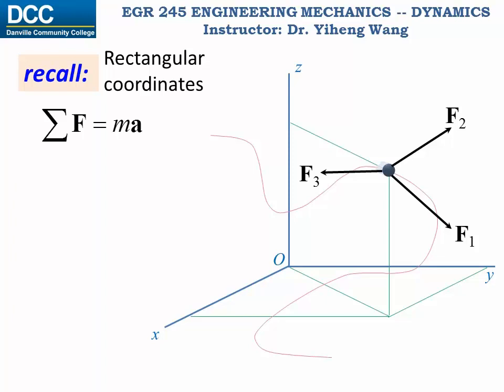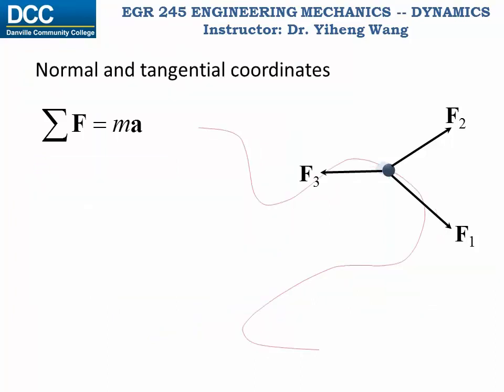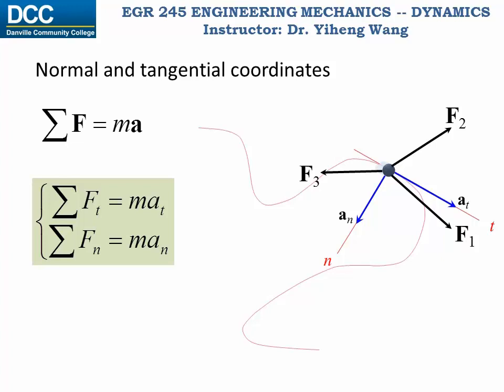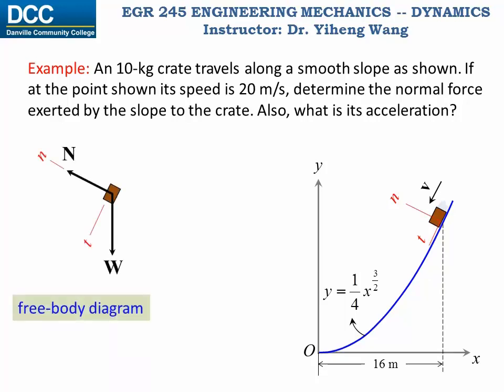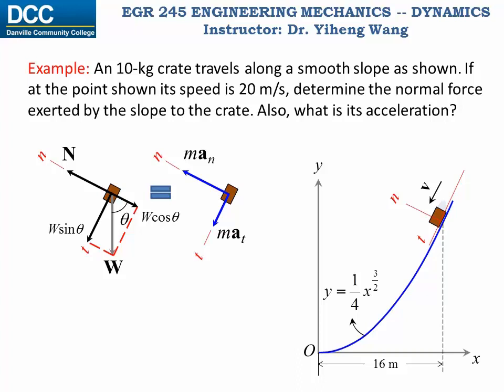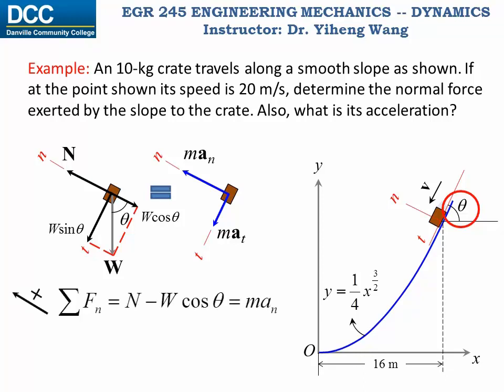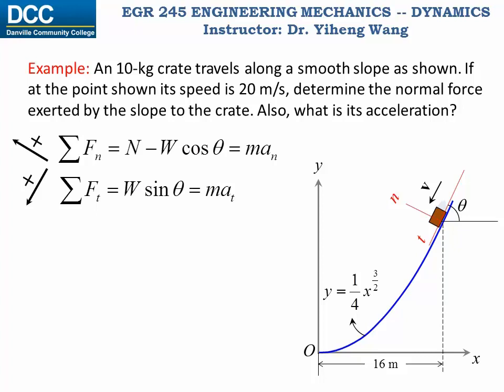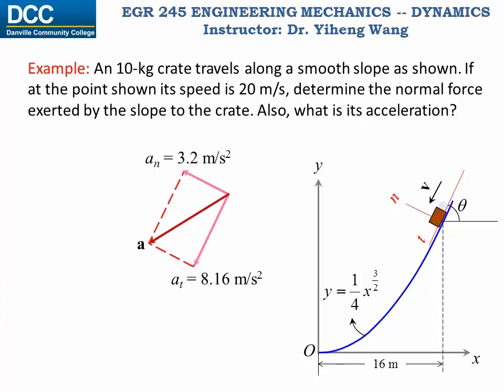Dynamics Lecture 13: Equations of motion: normal and tangential coordinates